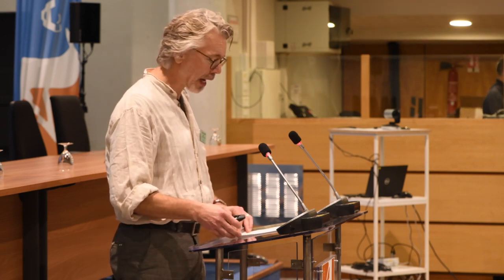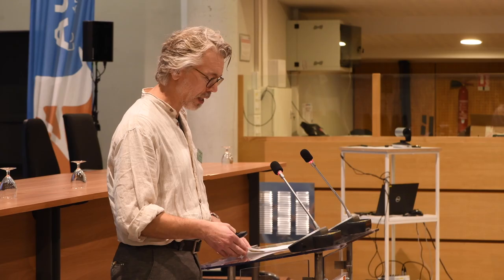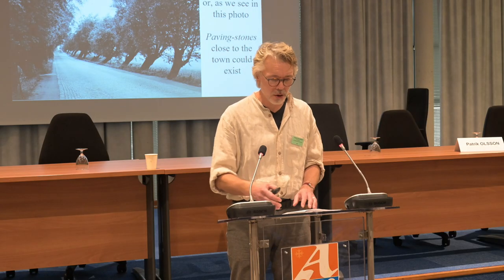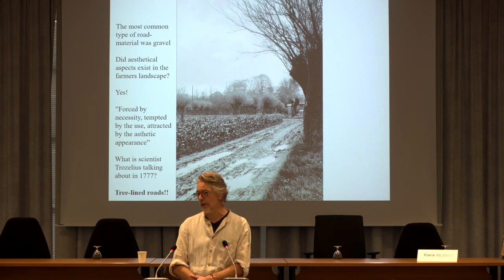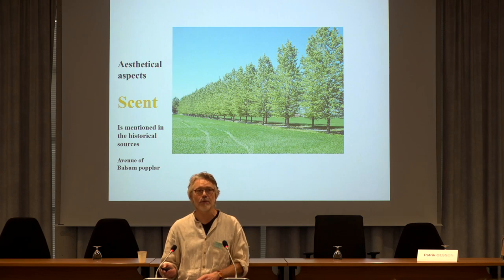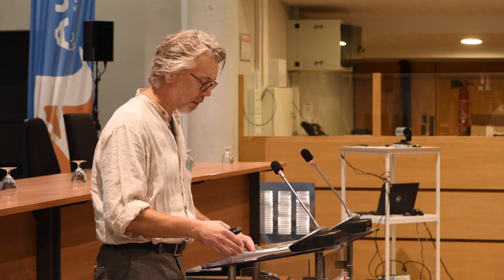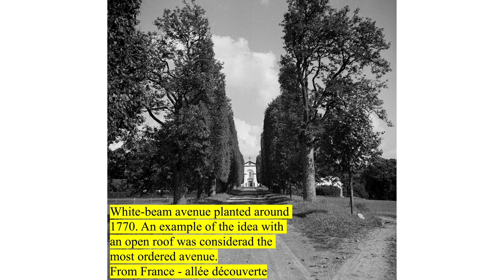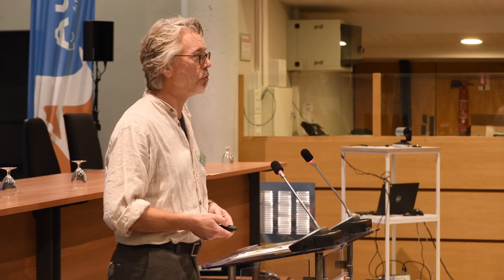Aesthetic aspects of Swedish avenues through time, by Patrik OLSSON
La version française originale est également en ligne

Patrik OLSSON – Lecturer at Swedish University of Agricultural Sciences (SLU) - Department of Landscape Architecture, Planning and Management

International symposium "The essential beauty of tree avenues"
Carcassonne (France) 19-21 November 2023
Organized by ALLÉES-AVENUES /allées d'avenir/ and the County council of Aude